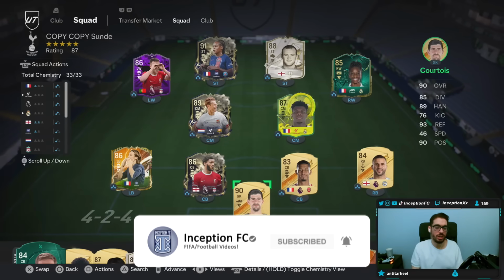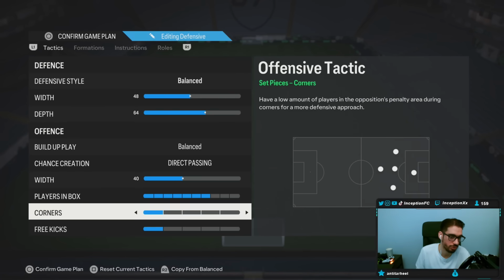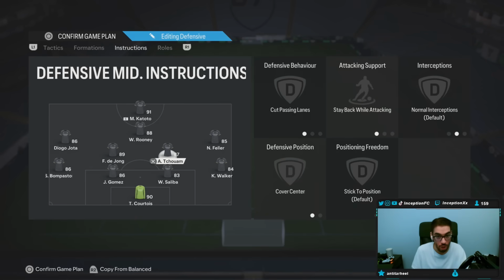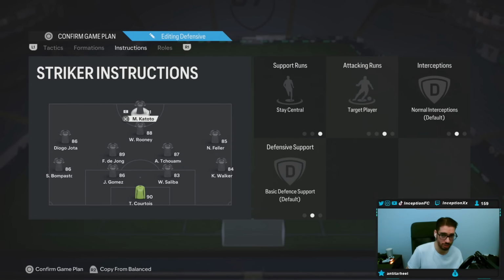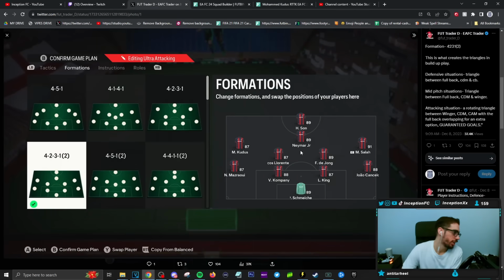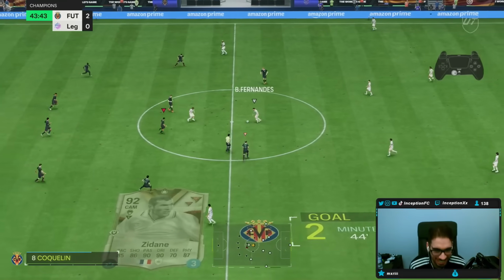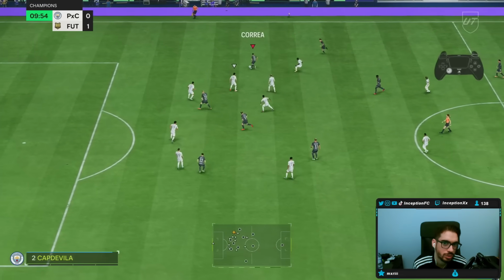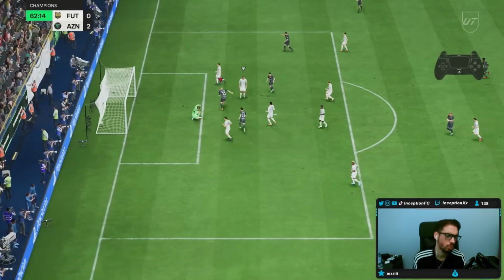*POST PATCH* BEST META 4231(2) FORMATION & CUSTOM TACTICS | FC 24 Ultimate Team